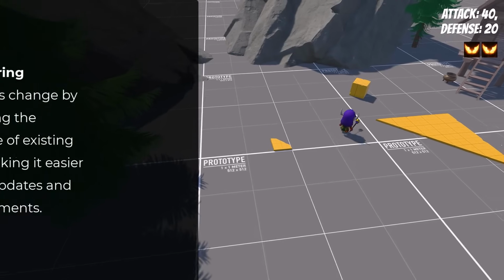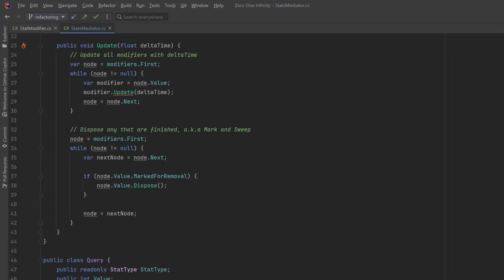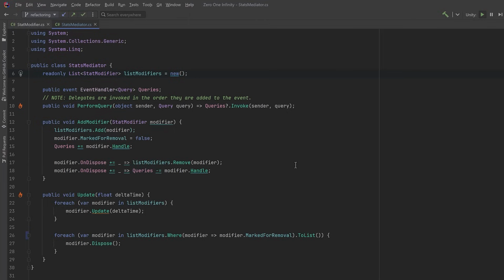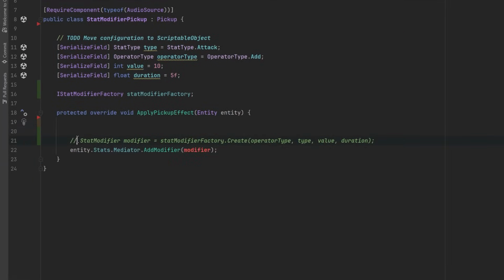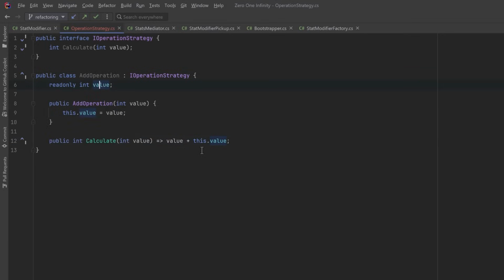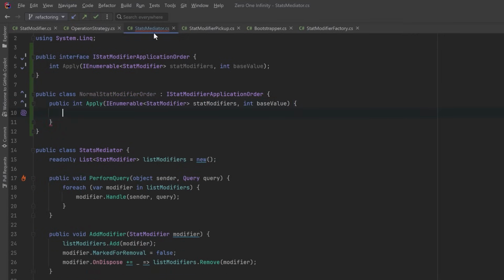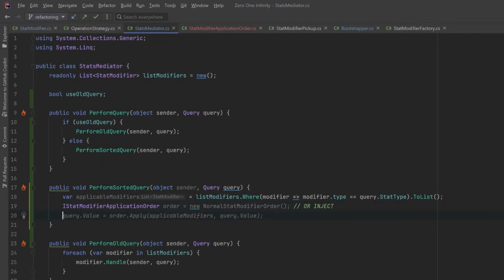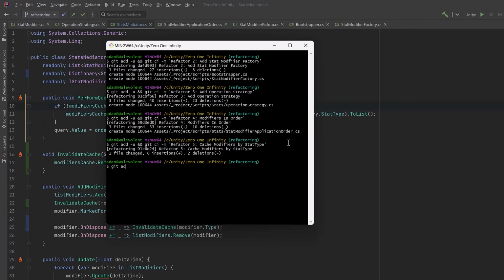The #1 Way To Get Better At Programming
Strangler Fig, Introducing Seams and Wrap Method are just some of the refactoring techniques that will help you level up your code and help you start to think in Systems, identify where to use Patterns and uphold the Principles of Software Engineering in your Games.  We're revising Stats and Modifiers to add optimizations and new features suggested by the community!

0:00 Rules of Refactoring
1:20 Strangler Fig
2:04 Refactor 1: Linked List to List
7:22 Introducing Seams
7:55 Refactor 2: Stat Modifier Factory
11:35 Refactor 3: Operation Strategy
15:00 Refactor 4: Operations in Order
17:17 Wrap Method
20:00 Refactor 5: Caching